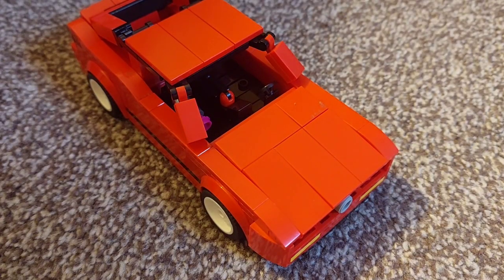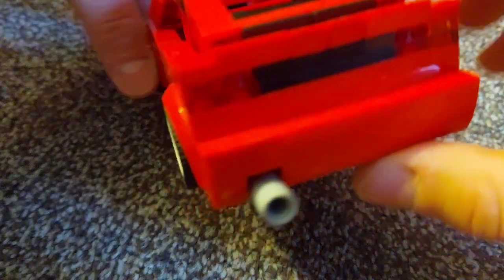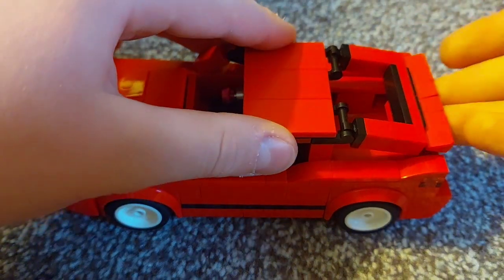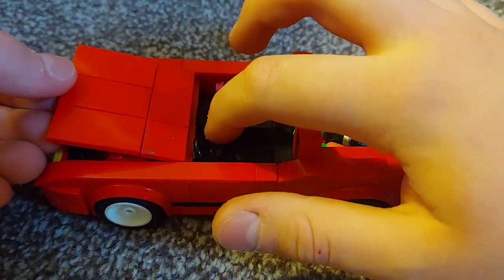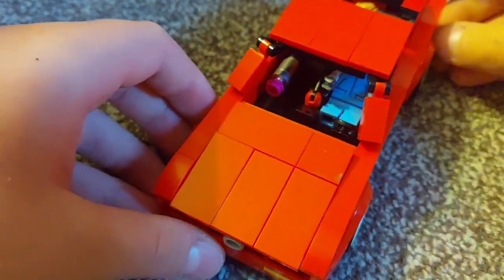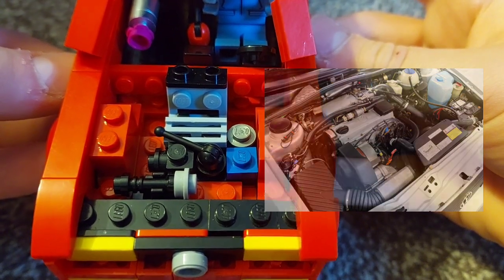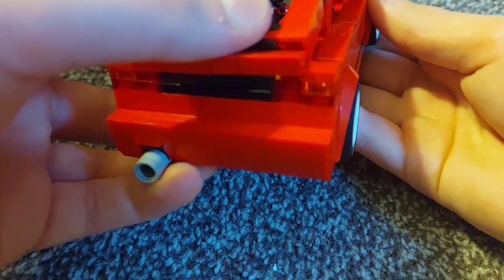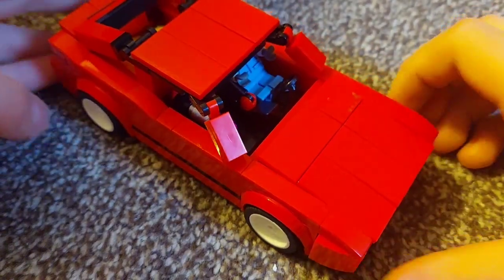Lego Volkswagen (VW) Corrado G60 MOC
Hello. Today I made an extremely realistic Volkswagen Corrado G60. I tried to add as much detail as possible and I think it turned out really nicely.